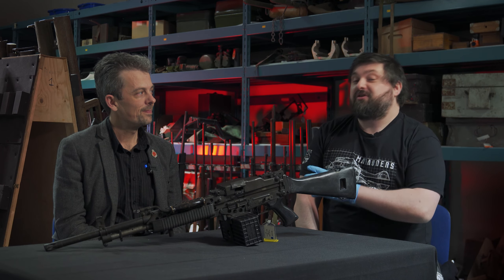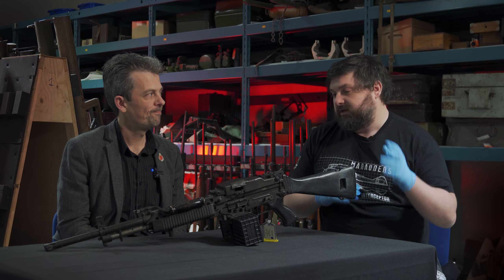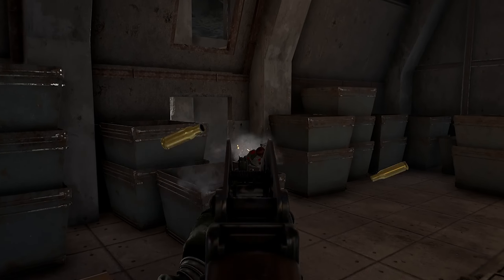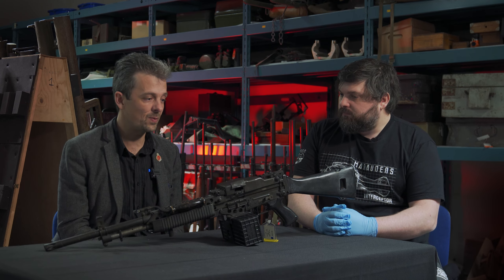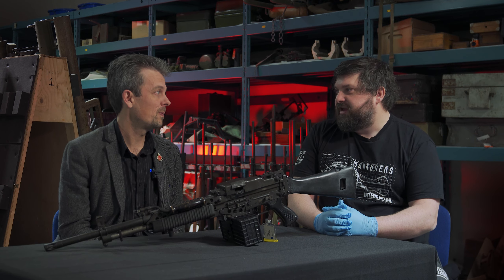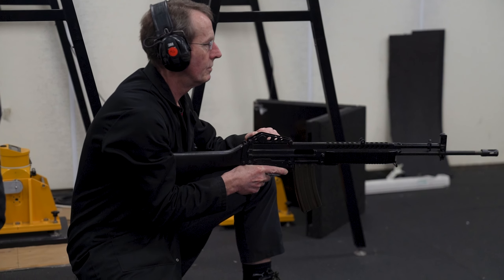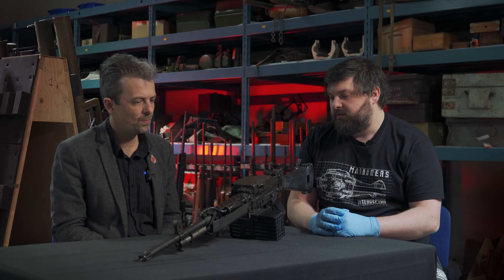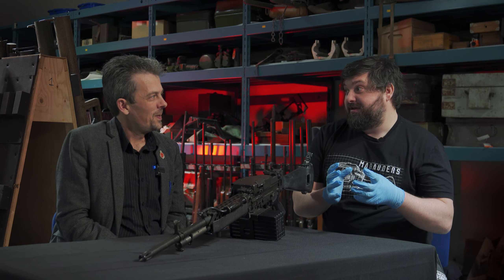Jonathan Ferguson on the New Marauders Gun | Stoner 63 | Gun Insider Royal Armouries